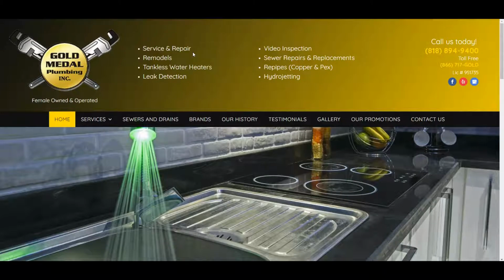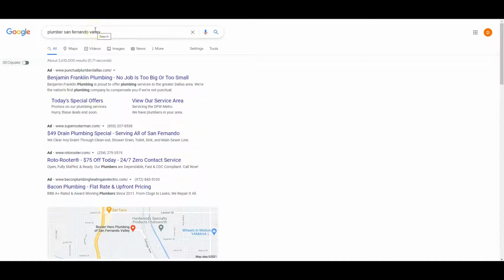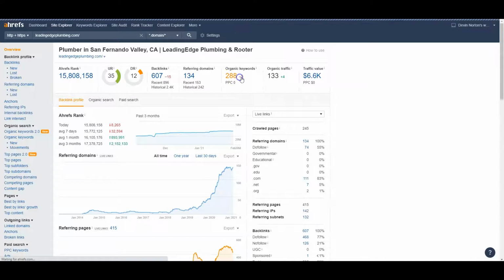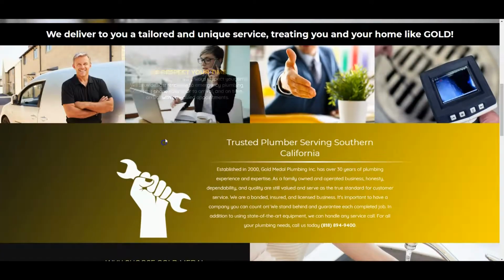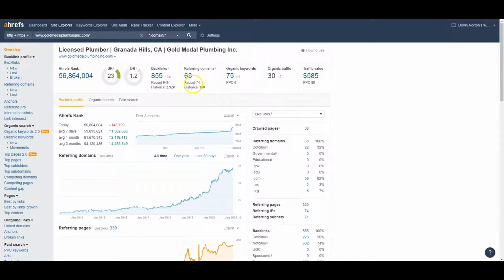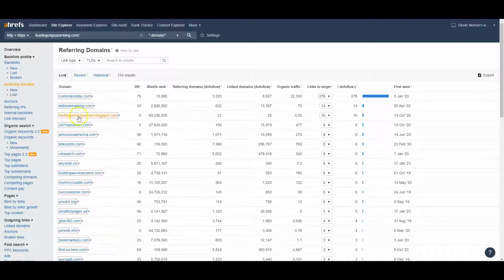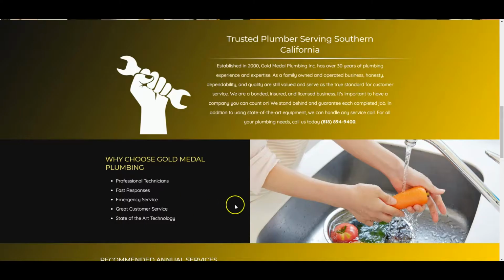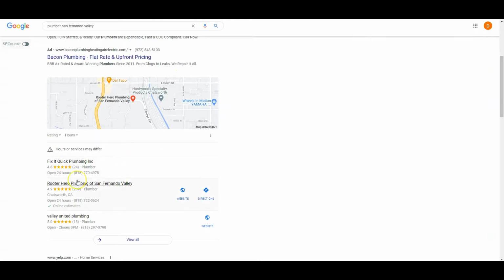Gold Medal Plumbing - Plumber San Fernando Valley